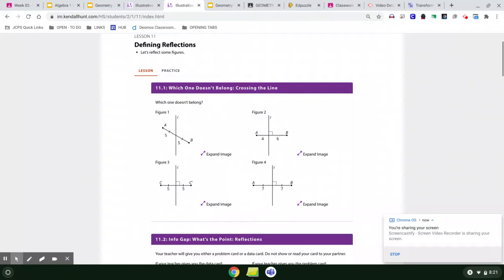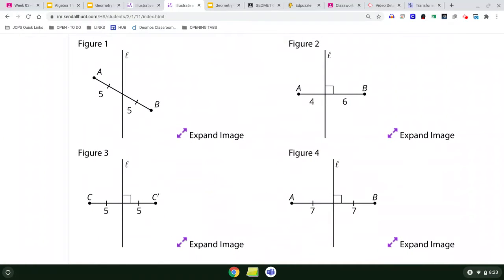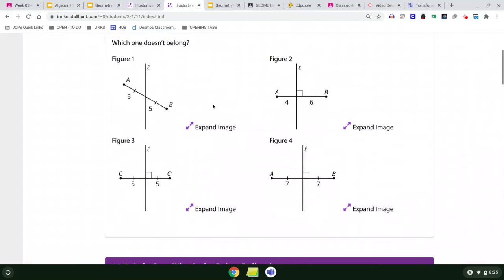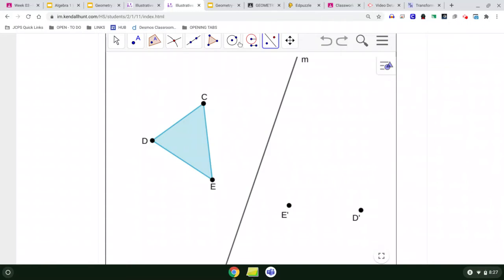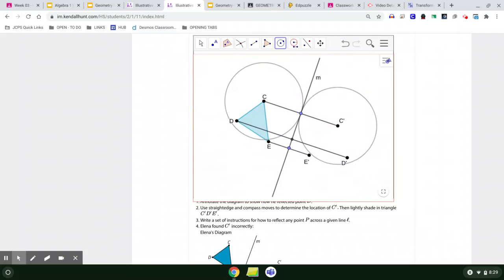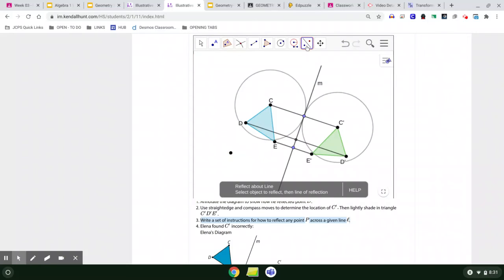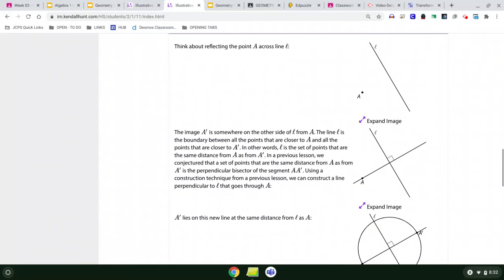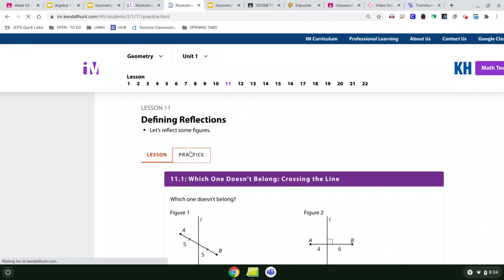Week 10 Geometry